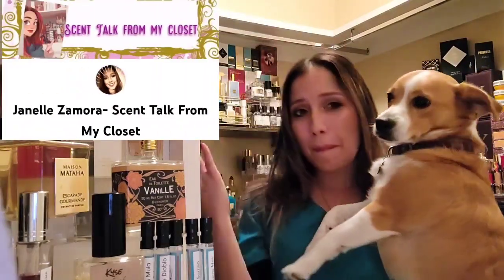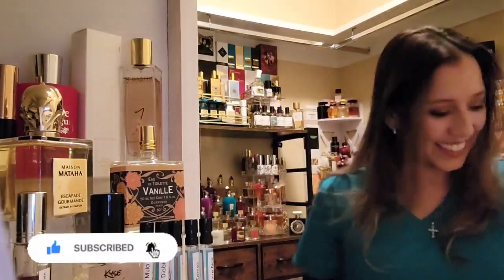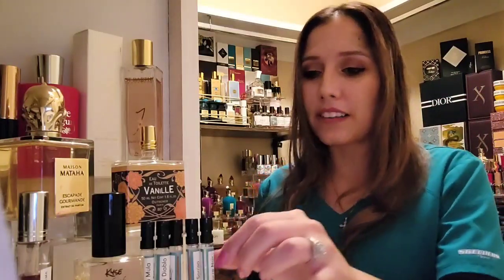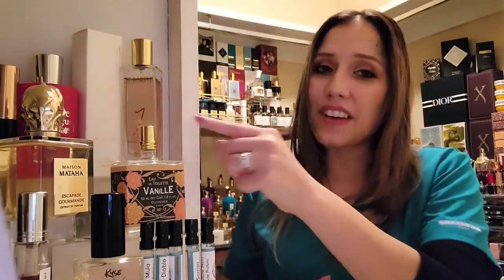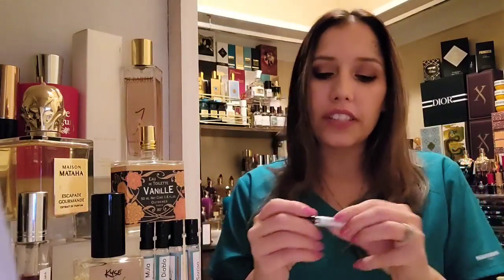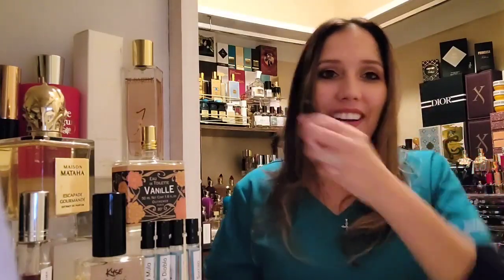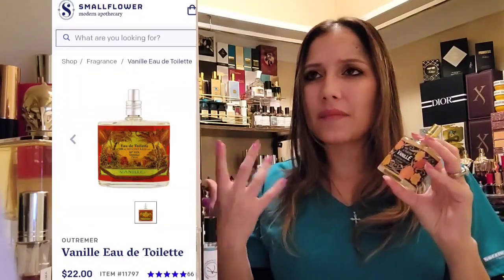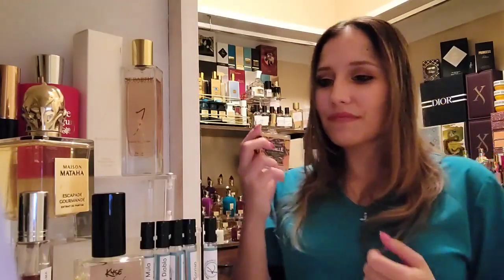OUTREMER VANILLE|✨VS|SUCRE NOIR ARTE PROFUMI|✨Wear Test Review|Affordable Option to Niche Vanilla?!🔥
WELCOME TO our very first Gourmands and Vanilla week!🍫🍬🍭🥧🎉🎉 If it's your first time watching Scent Talk from my Closet, Welcome! 🤗 I like to deep dive into different perfume houses, wear test and review a week's worth of their Fragrances and share my results with you all!!

Hope y'all are LOVING THIS VANILLA WEEK, now Weeks 😅 as much as I am! 🥰 Winding down already, we only have a couple left to explore! There will be 2 Top 5 Videos this Thurs and Friday to complete our Vanilla and Gourmands journey for now!😉😜
 Wear tested SUCRE NOIR ARTE PROFUMI✨Versus OUTREMER VANILLE. Could this be One of the BEST most affordable options out there for sweet candied sugar cookie Vanilla's?!!!

If you're curious about any Vanilla or Gourmand scents, let us know! Here's what I've got to test out these next few days, but I keep thinking of more to wear and compare!!😅🤗

✨ Maison Mataha Escapade Gourmande
✨ Jousset Accident a la Vanille
✨ Chabaud Lait De Biscuit
✨ Van Cleef & Arpels Orchidee Vanille
✨ Indult Tihota + (Andromeda's Moon version)
✨ Kyse Bon Bons a la Vanille
✨ Ligne St. Barth Vanille West Indies
✨ Jovoy Fire at Will
✨ Diptyque Eau Duelle
✨ Le Labo Vanille 44 Paris
✨ Aquolina Gold Sugar + (Andromeda's Moon version)
✨ Billie Eilish's Eilish
✨ Lattafa Pride Nebras
✨ JHAG Mmmmm
✨ Be Layered Sweet Spirit (dupe for Guerlain Spirituise Double Vanille)+Oil Perfumery version
✨ Maison Margiela Whispers in the Library
✨MFK Grand Soir
✨ Dior Vanilla Diorama
✨ Royal Crown Sultan
✨ Initio Absolute Aphrodisiac
✨ Tom Ford Vanille Fatale
✨ Sabrina Carpenter Sweet Tooth
✨ Sucre Noir Arte Profumi
✨ Cherry on Top Rirana Parfume
✨ Mula Mula Byron Parfums
✨ Dulce Diablo Narcotica
✨ Outremer Vanille

Current Ongoing Codes:
🎉Krystal Fragrance
Enter: CC10
🎉Preproduction Perfumery New York
Enter: Janelle25
🎉 Andromeda's Moon
Enter:Janelle30

buisness address:
janellescentcloset
1020 W Nolana Ave